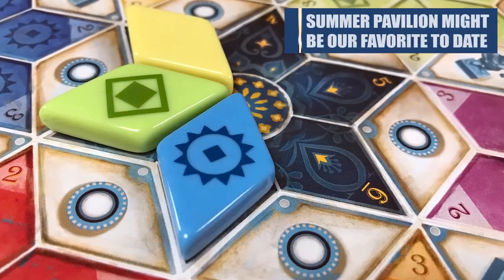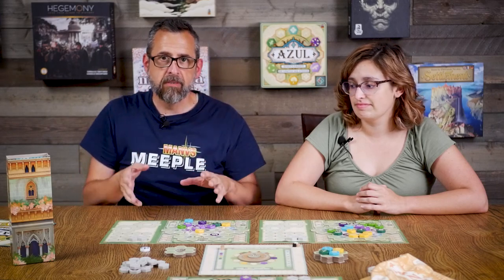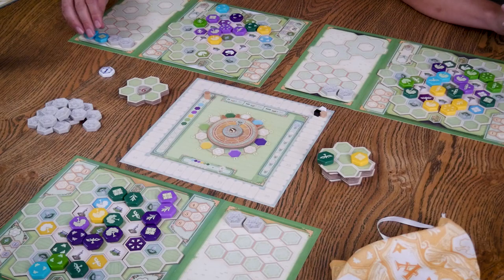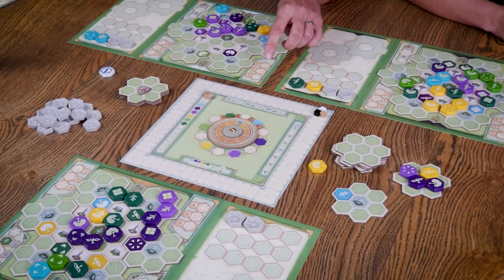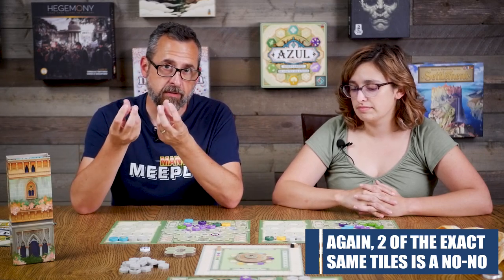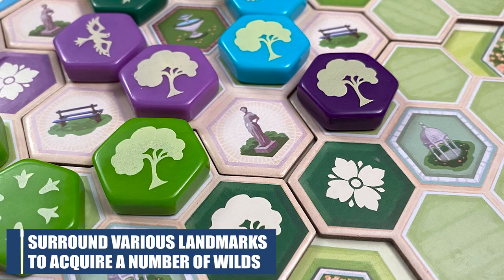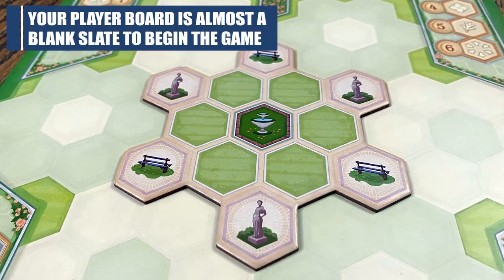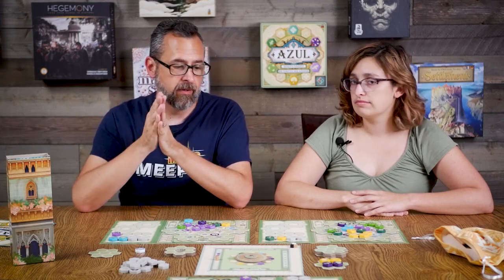AZUL: Queen's Garden - First Thoughts Review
THE NEW AZUL!
It's hit our table.  We've played it a couple times, and we have our first thoughts and impressions!  Could this be the step up in AZUL you've been looking for?

Hosted by David Waybright and Emily Andrulis